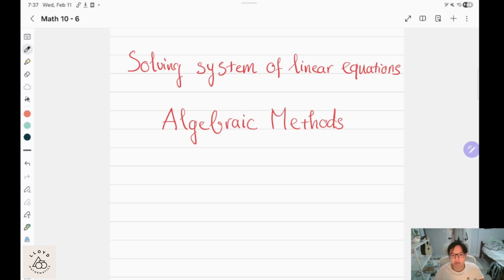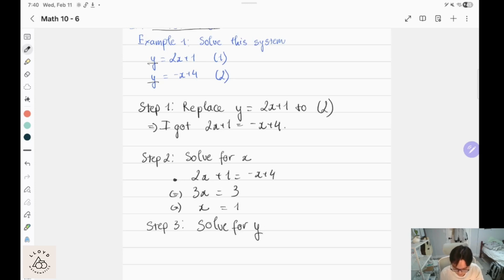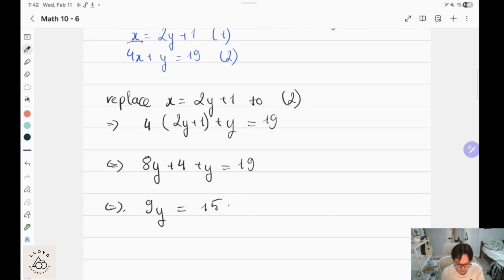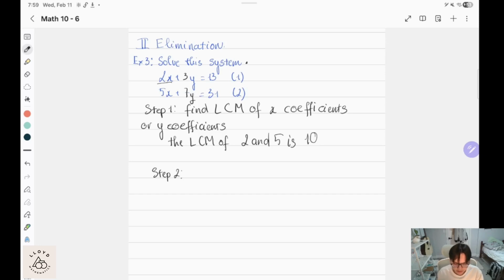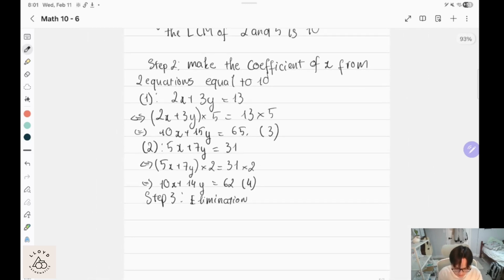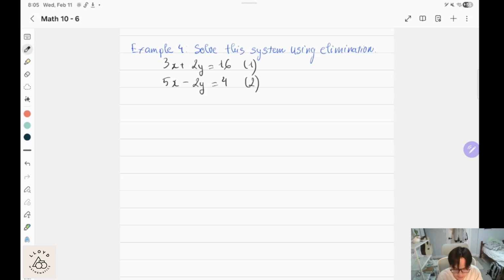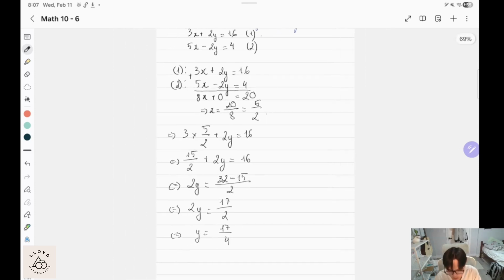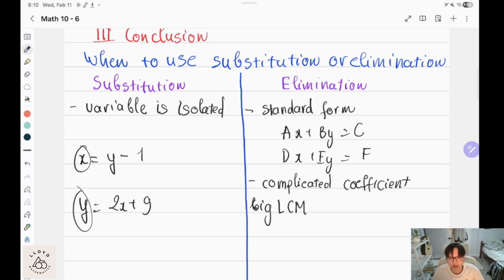Grade 10 Math | Chapter 1.6 – Solving Systems Algebraically (Substitution & Elimination)